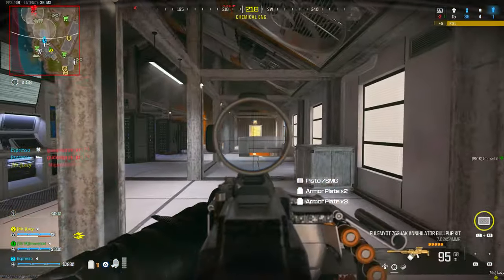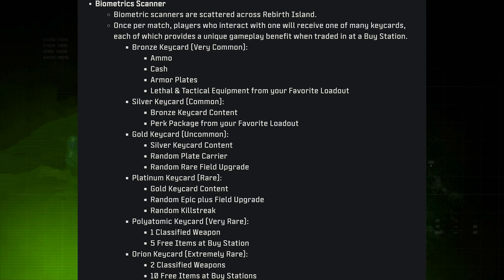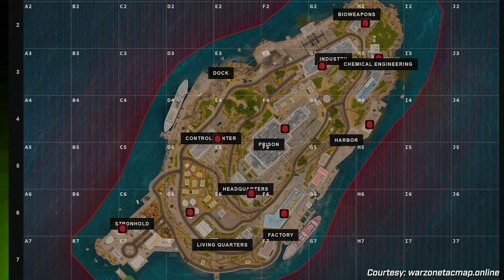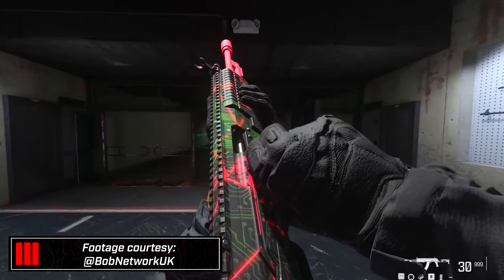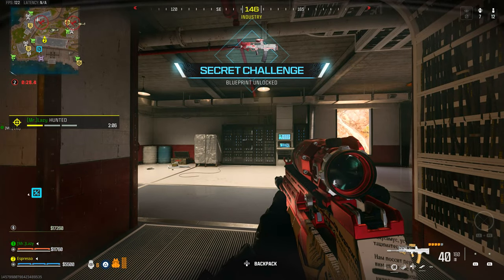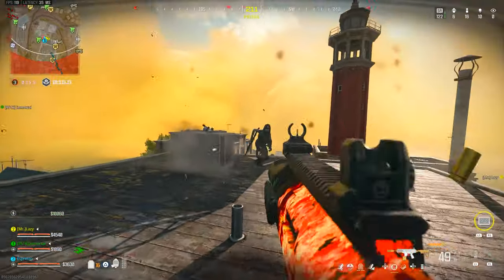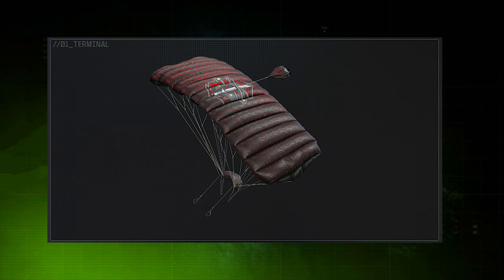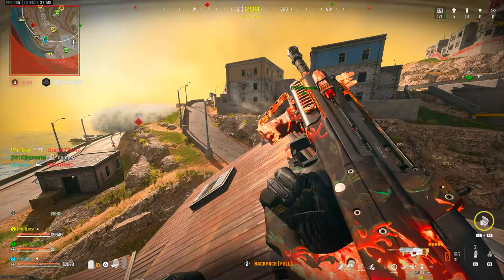There's MULTIPLE HIDDEN REWARDS in Season 3, Here's How to Get Them... (MW3 Warzone Season 3)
So, we're well into Season 3 with Modern Warfare 3 and Warzone but one thing I wanted to touch on today was something I wanted you all to be aware of if you're not. If you're like me, you like collecting rarer items, and of course camos are probably that thing I value the most out of redeemable and earnable items in-game. I mean, after all they are the thing, in a first person shooter, you see the most. Uniforms, calling cards, emblems, all that stuff is extra but you see a camo in 99% of your play time, right? Well, there's one camo and a few other rewards along the way that you should absolutely be aware of so today we're breaking down the hidden reward systems of Rebirth Island. Drop your thoughts below, drop a like if you enjoy and find it at all insightful and do me a favor, hit that subscribe button for more Modern Warfare 3, Warzone and other FPS coverage, I'd love to have you in the community. For now, let's take a look at it... This is: There's MULTIPLE HIDDEN REWARDS in Season 3, Here's How to Get Them... (MW3 Warzone Season 3)

00:00 - Intro
01:04 - A Basic Understanding of the Biometric Scanner Systems
02:54 - The HIDDEN REWARDS of the Biometric Scanner System
04:16 - Are These Hidden Rewards Only Available for Season 3?
05:16 - The Additional HIDDEN Camo Reward in Rebirth Island Season 3
05:57 - The EASTER EGG Reward in Rebirth Island Season 3
06:35 - Additional HIDDEN CHALLENGES & Rewards in Rebirth Island Season 3
07:48 - Thanks for watching! Subscribe, like & comment!